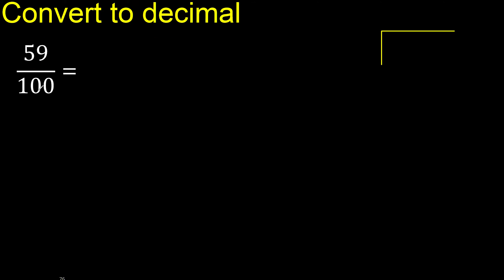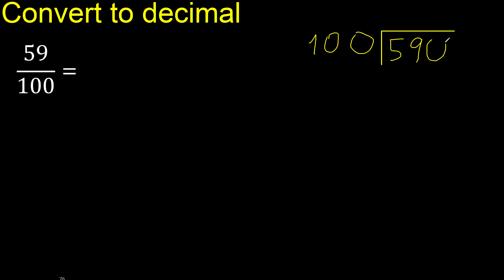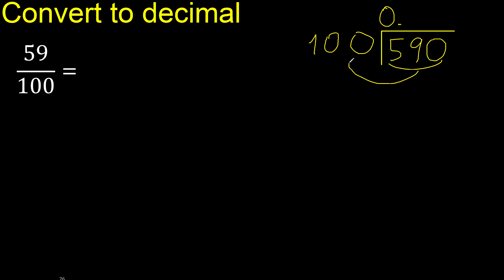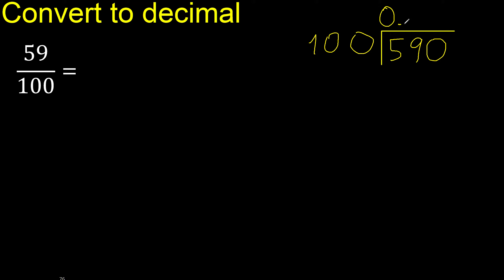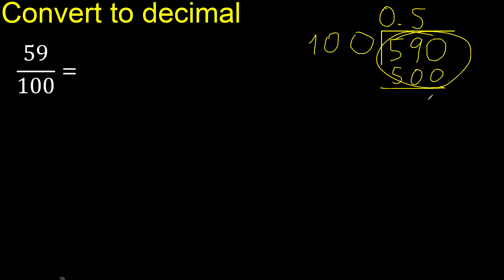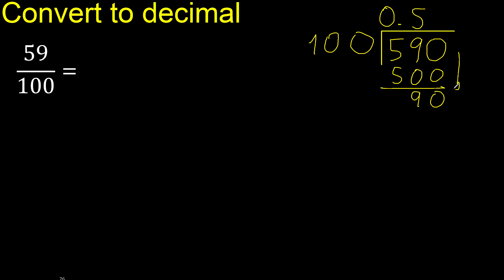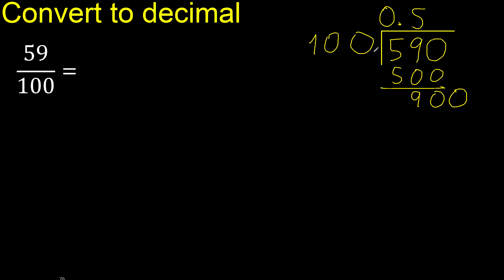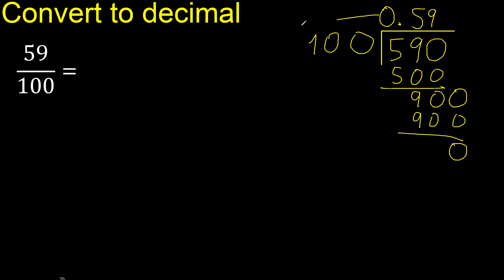Convert 59/100 to decimal . How To Convert Decimals to Fractions